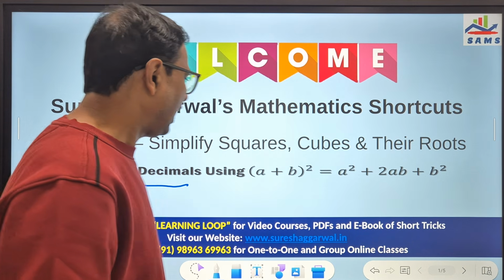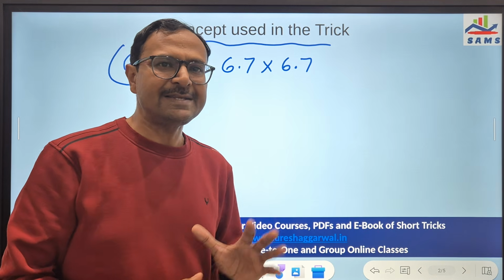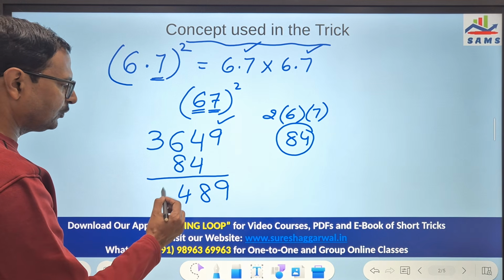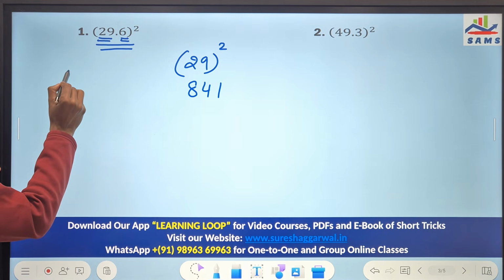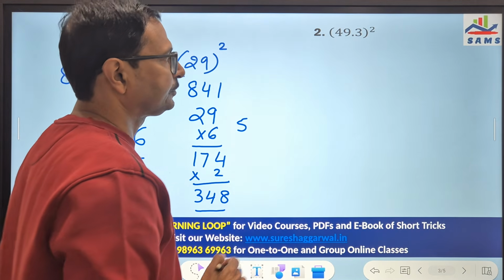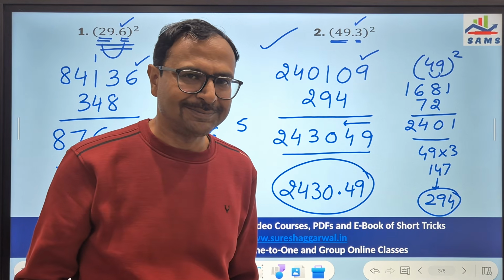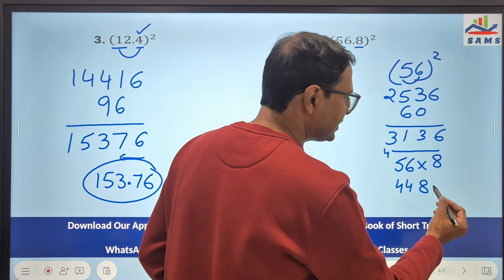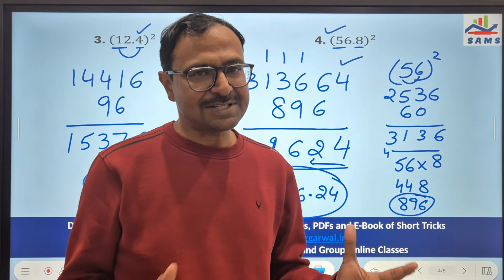Video 65 - Find Squares of 81.7 and 58.4 in 10 Seconds || Squaring Decimals Short Trick for All